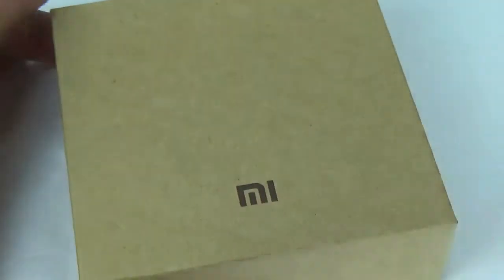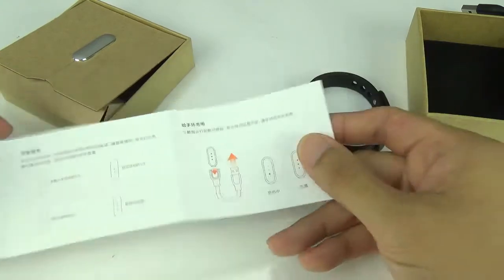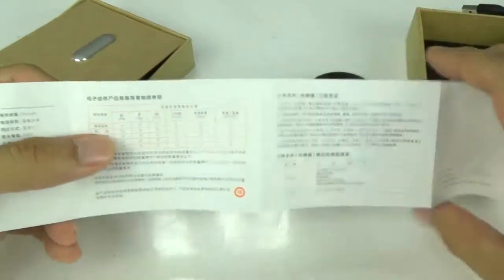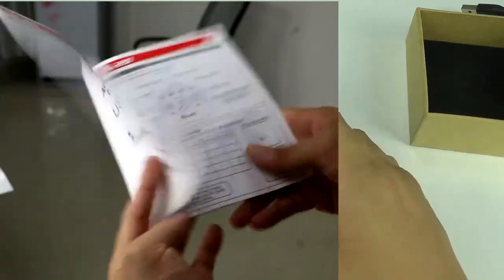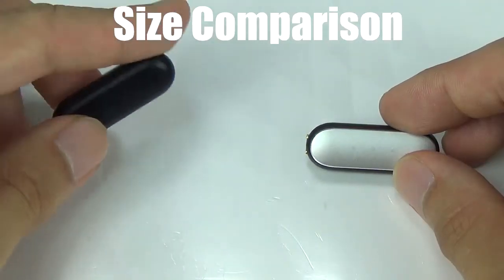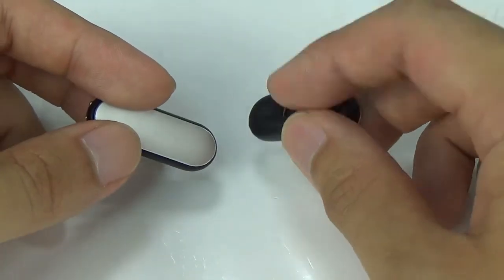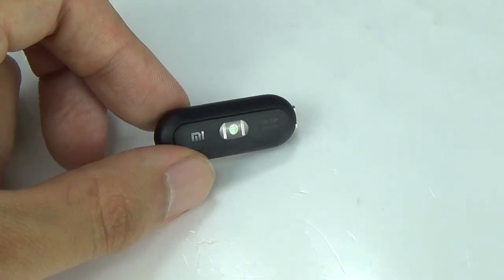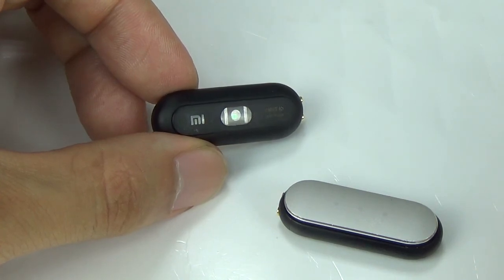Xiaomi Miband presentazione rapida, con heart rate monitor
Nuova Xiaomi Miband 1S arrivato con Heart rate monitor, più potente ma ad un prezzo molto carino! Vedete i dettagli

Adesso abbiamo flash sale ogni giorno per offrirvi questo Miband 1S a soli $19.99. Vedete le ore di vari giorni

Xiaomi Miband 1S è compatibili con gli accessori di Xiaomi Miband